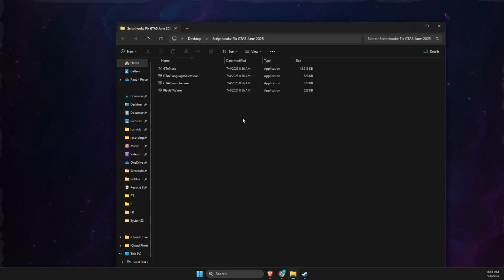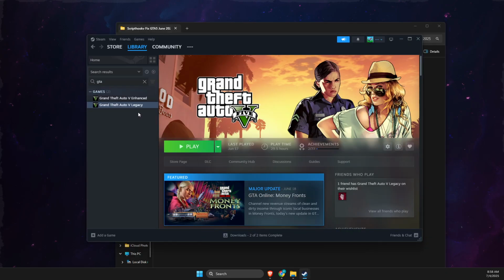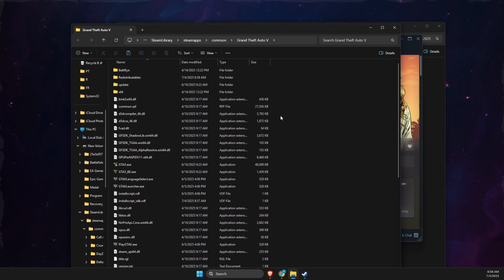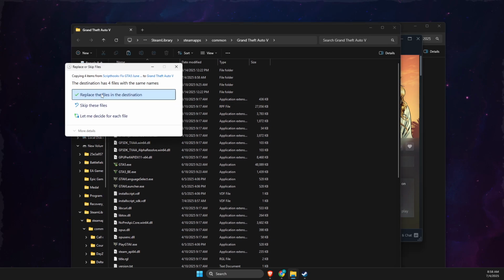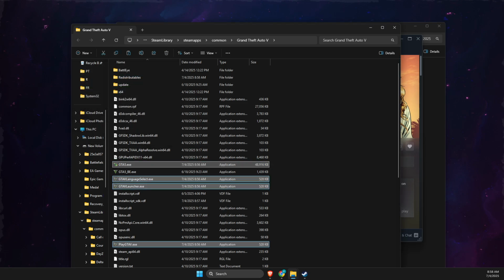Fix Scripthook V Critical Error GTA V (July 2025)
In this video I will show you how to Fix Scripthook V Critical Error GTA V. It's really easy and it will take you less than a minute to do it!